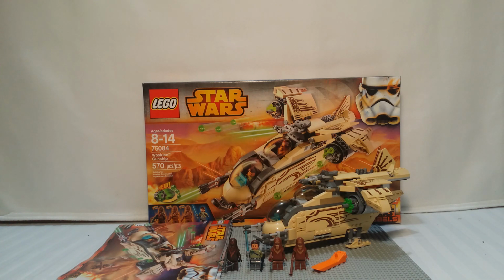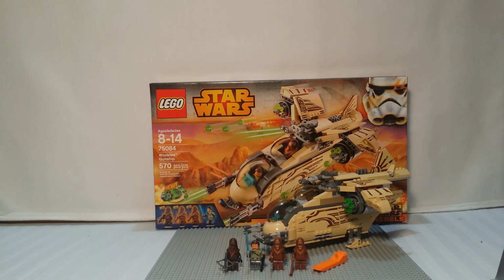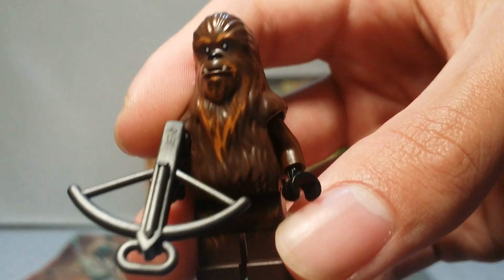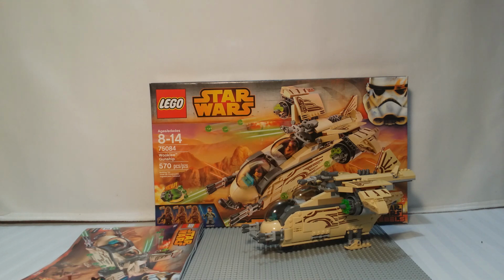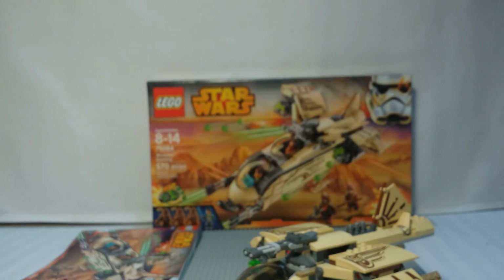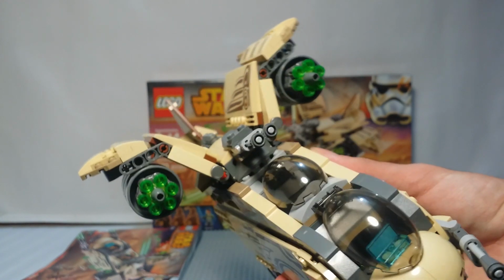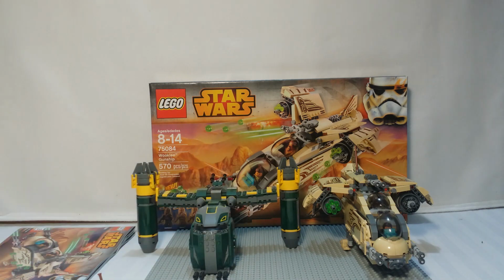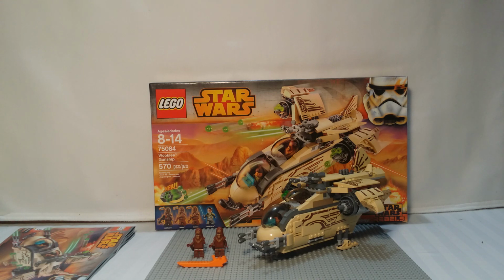LEGO Star Wars 75084 Wookiee Gunship™ Review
Price: 69.99
Pieces : 570
Here's the biggest set in this wave; the wookiee gunship. It's a nice set but a little expensive and sticker happy. Decent overall.